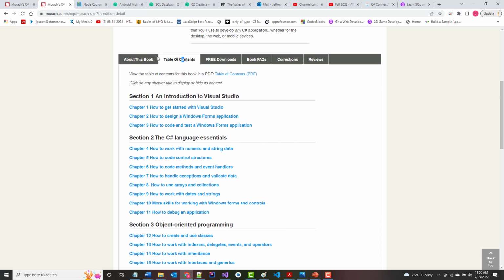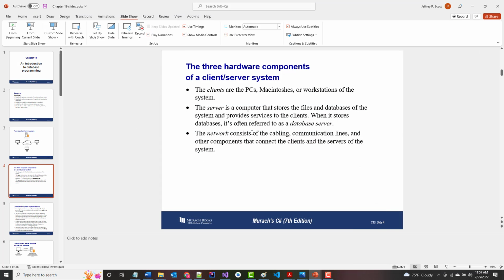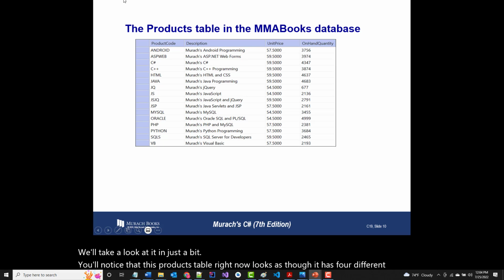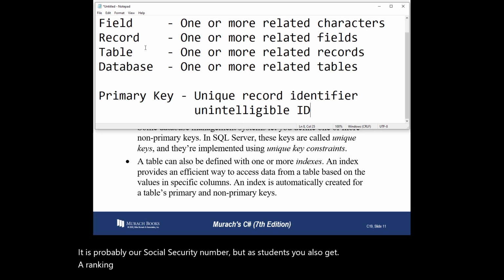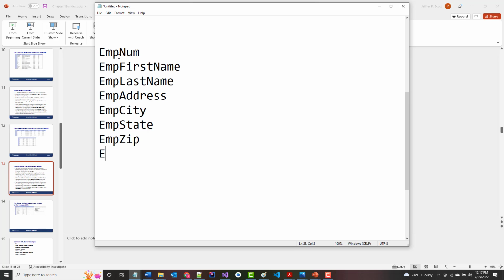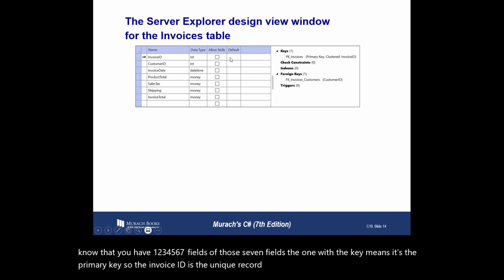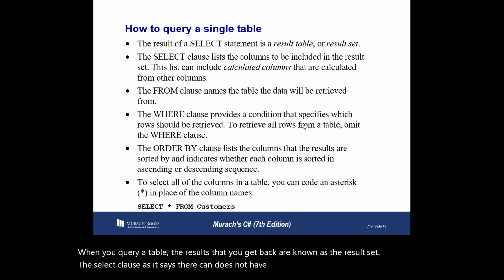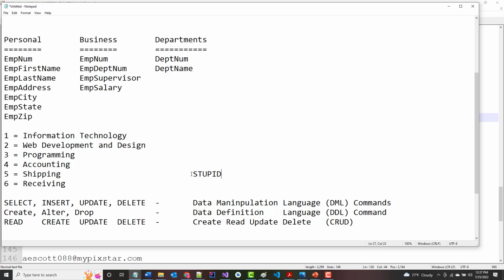AWD1100 - Chapter19 Part01